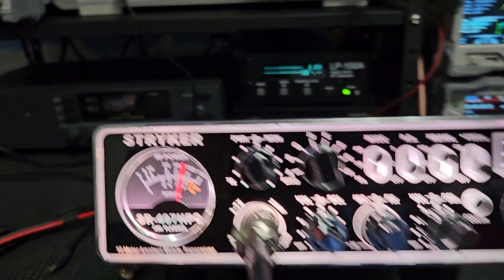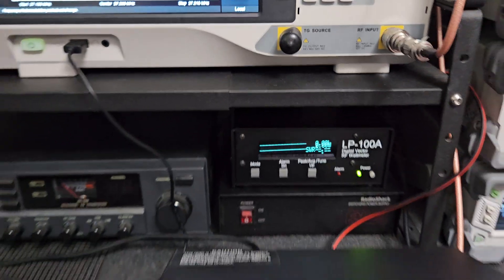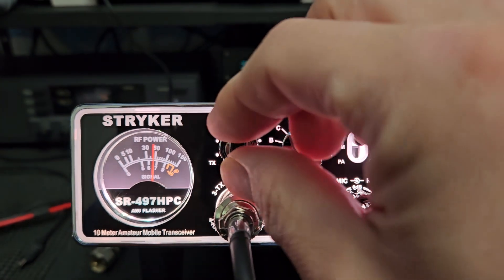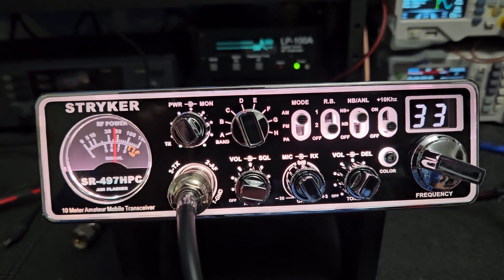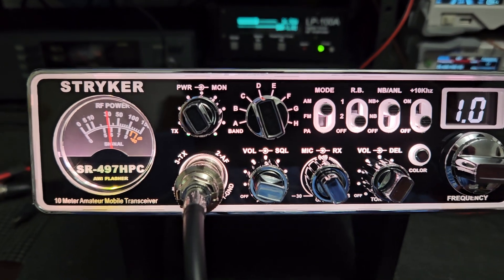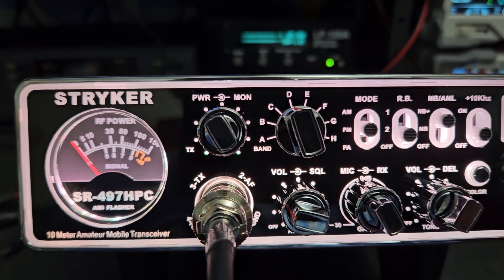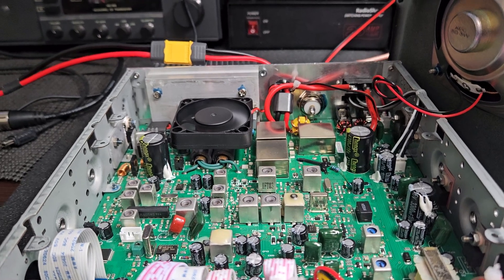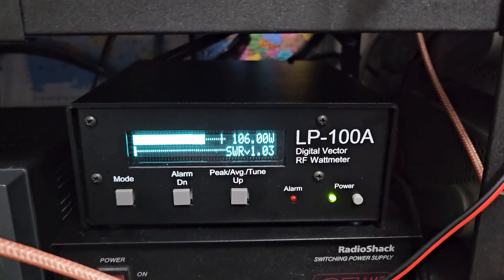New Stryker SR-497 HPC for Danny in AL